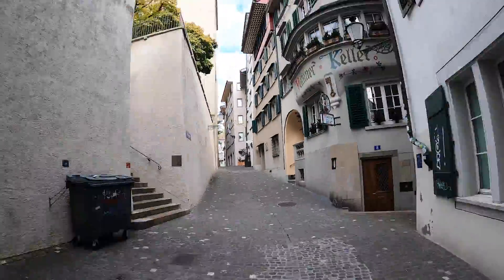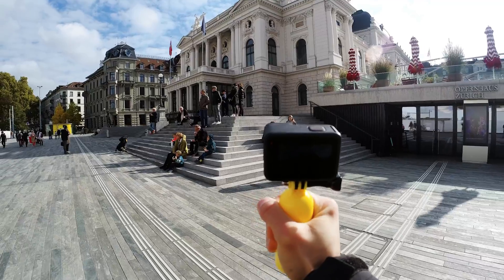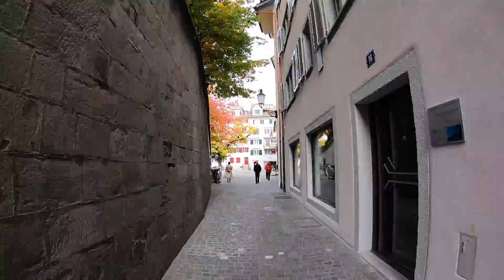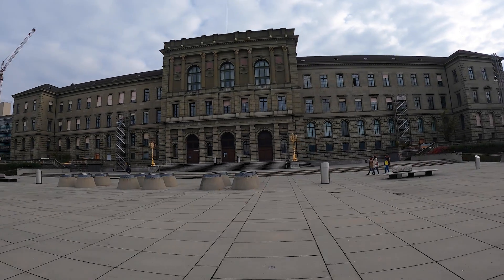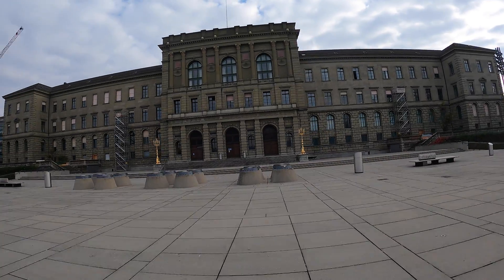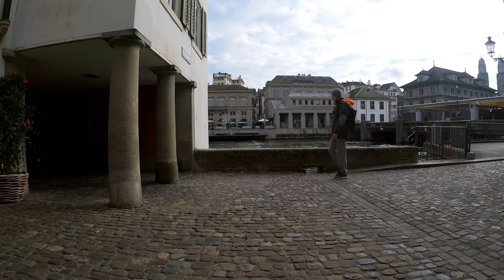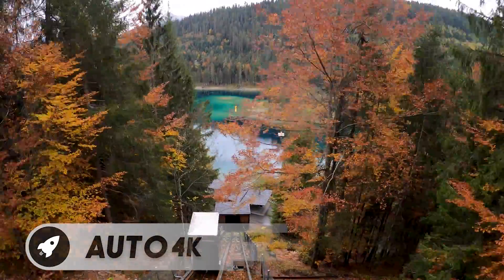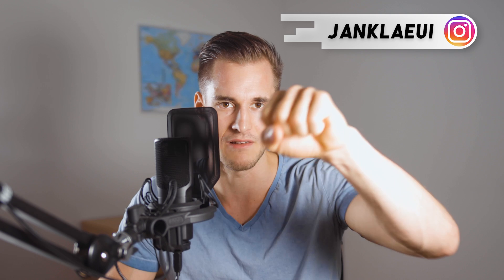GoPro HERO9 TimeWarp 3.0: How to Make Amazing Hyperlapses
With the GoPro Hero 9 you can make amazing 3.0 TimWarps!

(so you can travel & work at the same time)

My Drone
Must Have GoPro Accessory

TOPIC OF THIS VIDEO:
In this video I am showing you how you can make your GoPro Hero 9 3.0 TimeWarps look amazing.

1. Tilt Down TimeWarp 3.0
The tilt down TimeWarp 3.0 is a difficult one to take, but with the GoPro Hero 9 it got a little bit easier because of the horizon leveling feature. Choose the 4K 30X speed setting and while moving backwards to shoot this tilt down TimeWarp 3.0 you have to tilt your GoPro Hero 9 down very slowly over a few minutes. Like that you get a really amazing hyperlapse on your GoPro Hero 9.

2. Audio TimeWarp 3.0
New on the GoPro Hero 9 and the TimeWarp 3.0 is the audio feature. On the GoPro Hero 8 we already had the stop & go feature, but now we also get audio when you change your TimeWarp to normal speed. That's a really cool feature for all travel filmmaker and vloggers.

3. Slow Motion TimeWarp 3.0
Another new feature is the stop & go slow motion TimeWarp. On the GoPro Hero 9 you can set your TimeWarp 3.0 to 1080p with slow motion. That means whenever you stop your TimeWarp on the GoPro Hero 9 it films with 60FPS and directly slows your footage down twice.

4. Curved TimeWarp 3.0
GoPro usually uses in their promotional videos curved TimeWarps. That's why I am showing you how you should take them with the GoPro Hero 9 in this tutorial and I also show you what you can use your "failed" TimeWarps for. For those kind of TimeWarps with additional camera movements you
have to invest a lot of time to make them look perfect because they are really hard to shoot. But once you get a nice TimeWarp 3.0 on your GoPro Hero 9 you won't regret it having spent 30min for only one shot!

5. Boomerang TimeWarp 3.0
In case your TimeWarp 3.0 made with the GoPro Hero 9 turned out to short or there was a shake in it you can use it as a boomerang. A boomerang is an effect where you place one short clip in your editing time line, you duplicate it and play the duplicated GoPro Hero 9 clip backwards. Like that you can recreate with your GoPro Hero 9 the boomerang effect of Instagram and with a TimeWarp clip this effect looks amazing!

6. Tunnel TimeWarp 3.0
Now besides those TimeWarps with additional camera movements you can also get really amazing results if you just film a straight TimeWarp 3.0. Mount your GoPro Hero 9 on a chest mount and that's it. Like that you get extremely stable TimeWarps and if you also choose the right location (I show you one example in this GoPro Hero 9 tutorial) then they will look even better!

7. Auto TimeWarp 3.0
Now the last feature you can use on your GoPro Hero 9 to shoot amazing TimeWarps is the auto feature. Here it is also very important to use this feature of the TimeWarp 3.0 at the right location to get the most cinematic result. I show you in this GoPro Hero 9 TimeWarp 3.0 tutorial another example of a good location for this kind of TimeWarp.